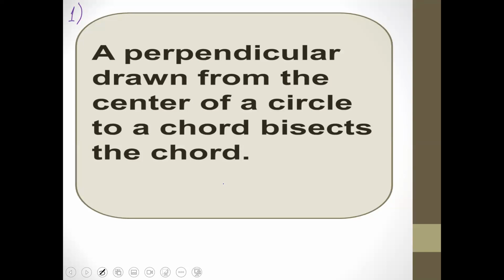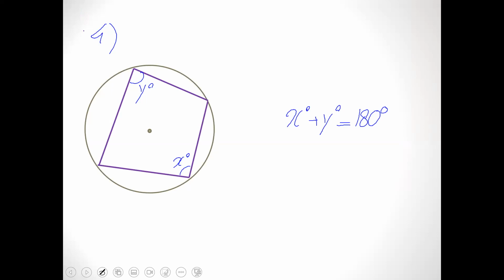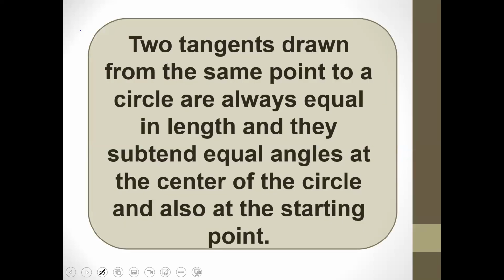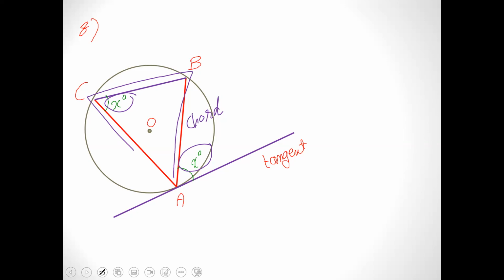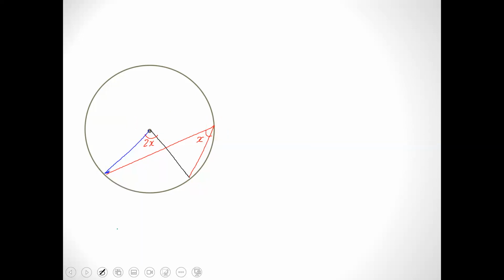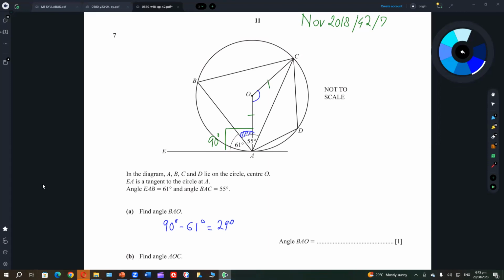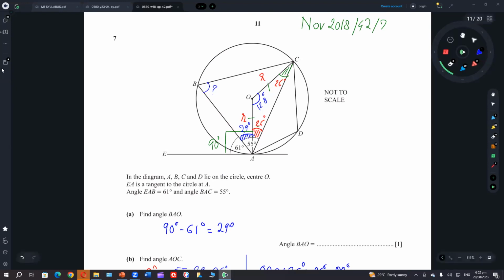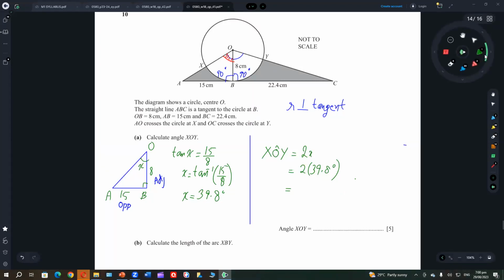CIRCLE PROPERTIES - O LEVEL MATH